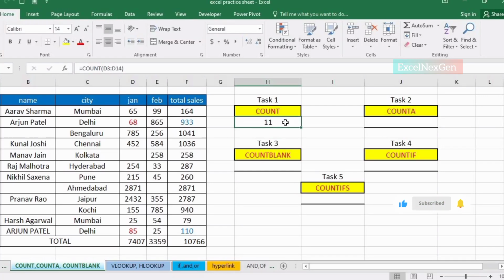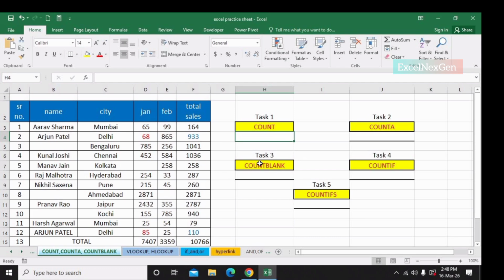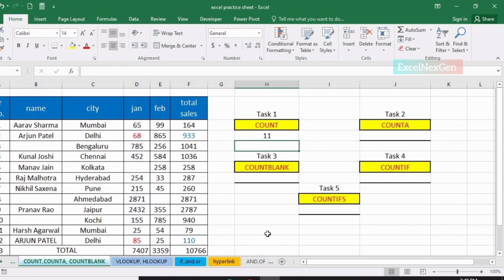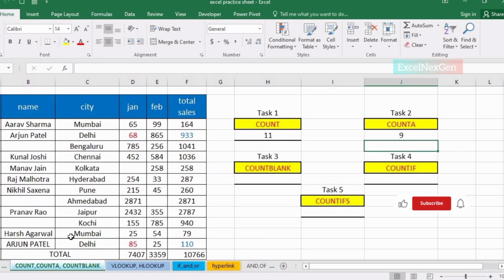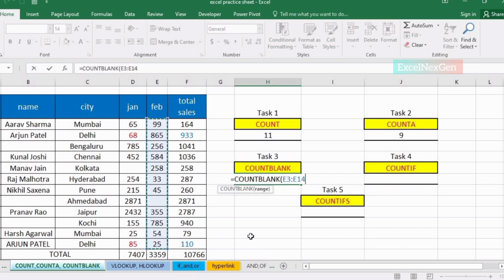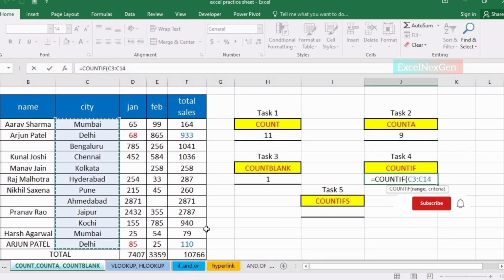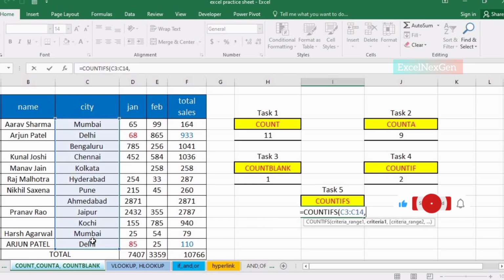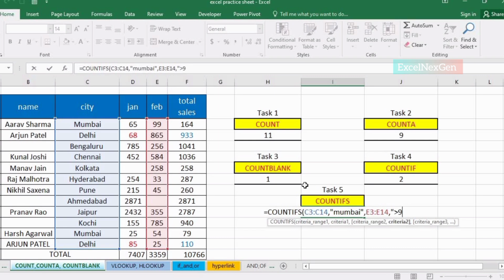Excel COUNT Formula in 3 Minutes 😳 | COUNT, COUNTIF, COUNTIFS sab ek hi video me!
🔥 Excel COUNT Formula Complete Course in 3 Minutes!

Is video me aap seekhenge Excel ke sabse important COUNT formulas:
✅ COUNT
✅ COUNTA
✅ COUNTBLANK
✅ COUNTIF
✅ COUNTIFS

Agar aap Excel beginner ho ya job ke liye prepare kar rahe ho, toh ye video aapke liye perfect hai 💯

⏱️ Sirf 3 minutes me aap:
✔ Data count karna
✔ Blank cells identify karna
✔ Conditions ke basis par count karna
✔ Real job-level formulas use karna

💼 Excel Interview Preparation ke liye must-watch!

📌 Topics Covered:

* COUNTA vs COUNT
* COUNTBLANK ka use
* COUNTIF with conditions
* COUNTIFS multiple conditions

🚀 Agar video pasand aaye:
👍 Like karo
📢 Share karo doston ke saath